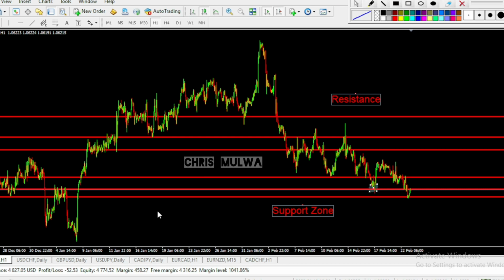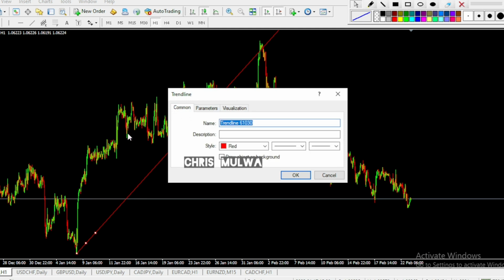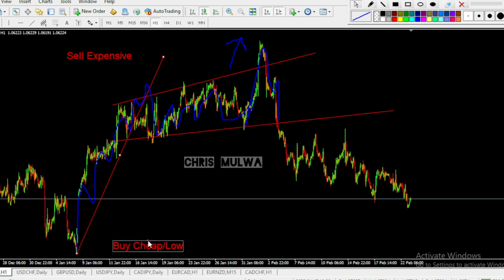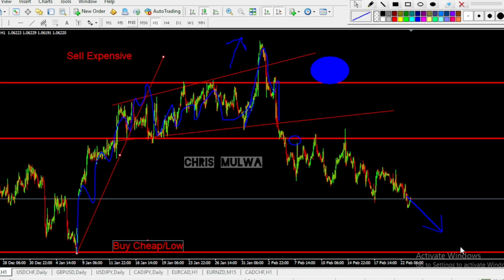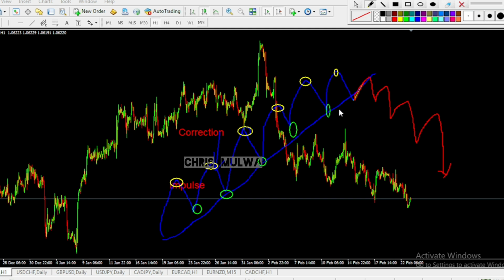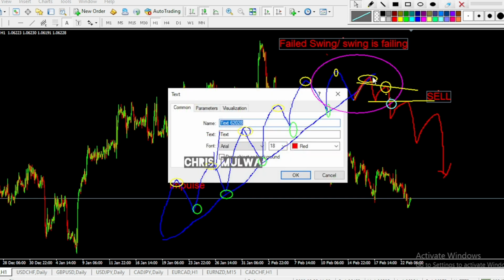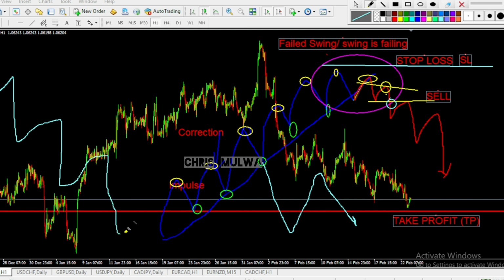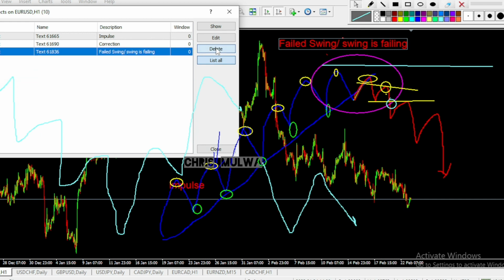Forex Trading Strategy: Failure Swing Explained.